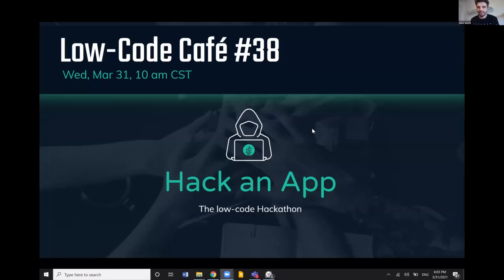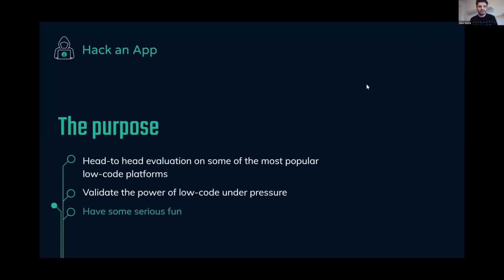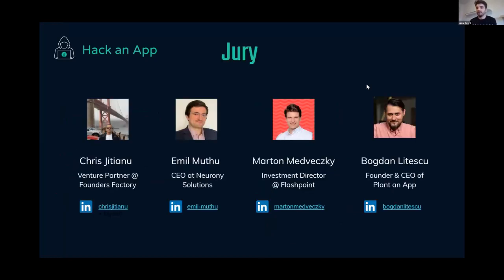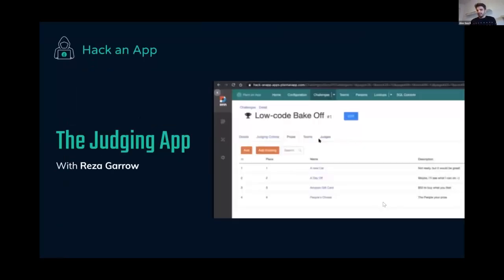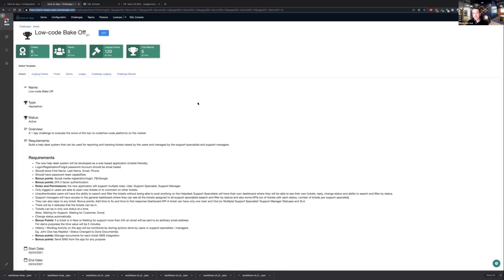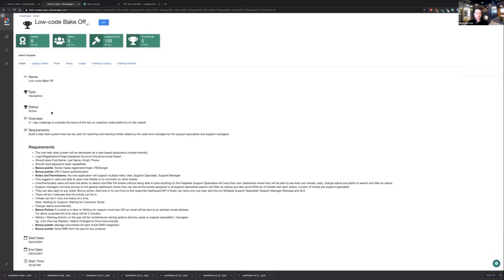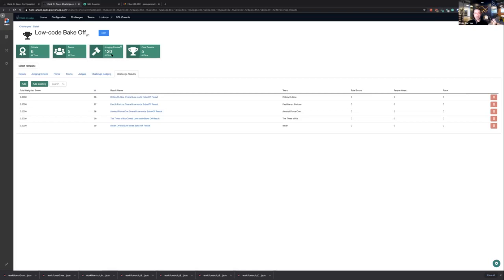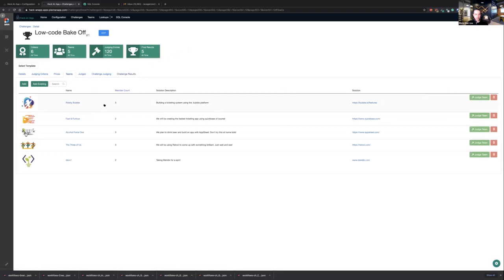Hack-an-App | The Low-Code Café #38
The Low-Code Cafe is our weekly community webinar & work session where we share ideas, updates, and even build working applications together, from the very simple to the very complex, with the help of the Plant an App Platform.

Every webinar, we will be building apps together and have a great time. Besides specific topics and getting together with the community, we also have our regular segments to showcase the latest updates, tips & tricks.
- Product Roadmap Updates, with Reza Garrow, Head of Product Development

00:00  Welcome w/ Alex
04:43  Hackathon App w/ Reza
14:42  Team 1: Alcohol Force One (Radu, Adi and Mihai): AppSheet
20:15 ___ Questions from Judges / look and feel
21:18  Team 2: Robby Bubble  (Andrei, Andrei, Mihael): Bubble
26:44 ___ Questions from Judges
27:44  Team 3: The Three of Us *and an umbrella (Costin, Cristi, Manuel): Retool
34:54 ___ Questions from Judges
36:14  Team 4: devs1 (Robert and Gabriel): mendix
42:10 ___ Questions from Judges
43:20  Team 5:  Fast and Furious (Elena and Delia): quickbase
49:33 ___ Questions from Judges
51:08  Thoughts from our Judges
56:42  Results / finishing up
58:00  Summary and Closing Notes